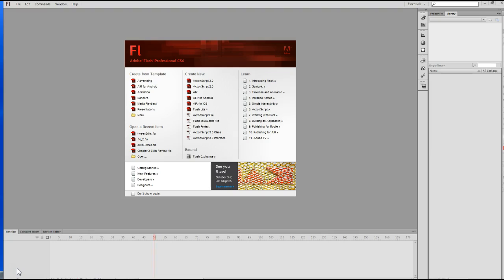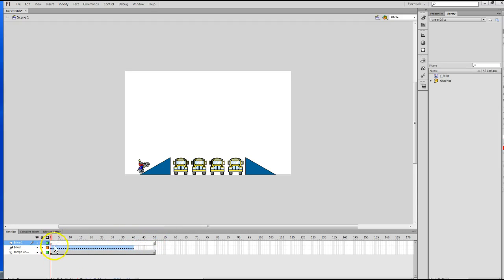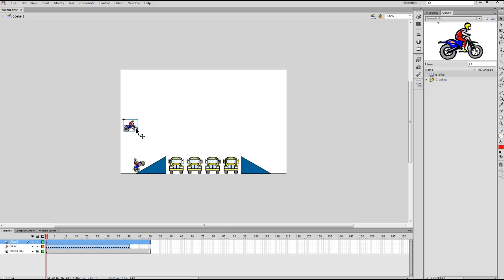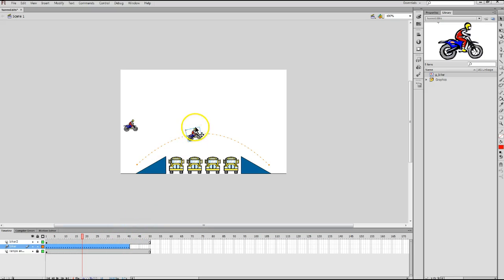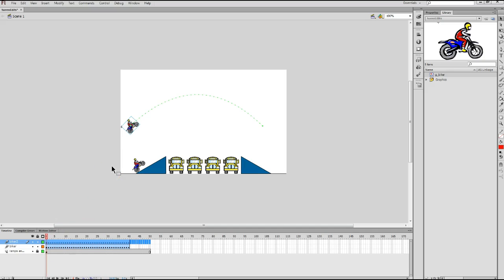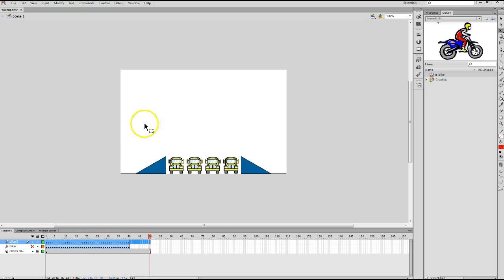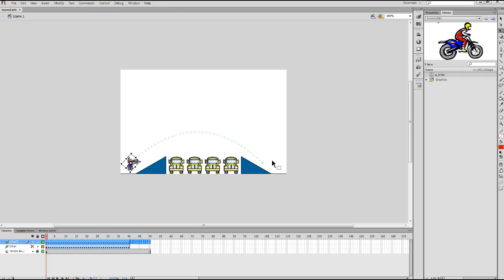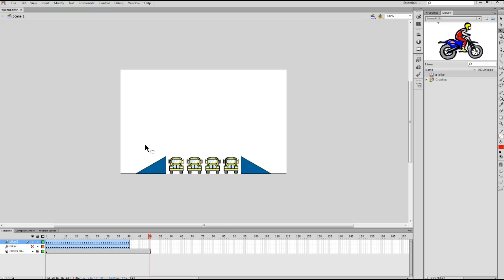Adobe Flash CS6 - Copy a Motion Path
This video demonstrates how to copy a motion path in Adobe Flash CS6.